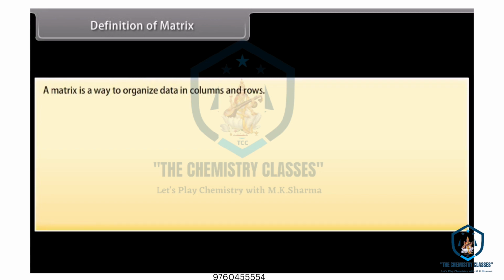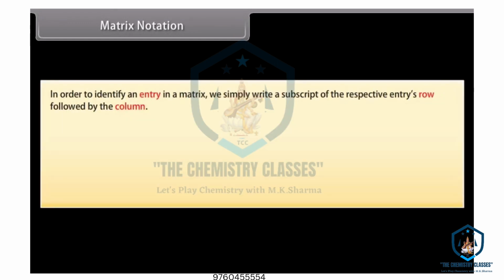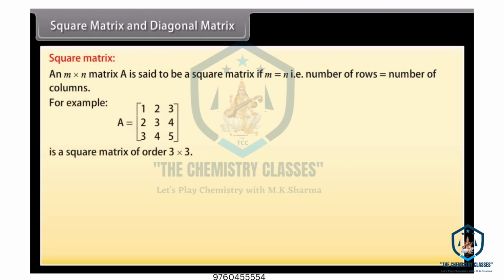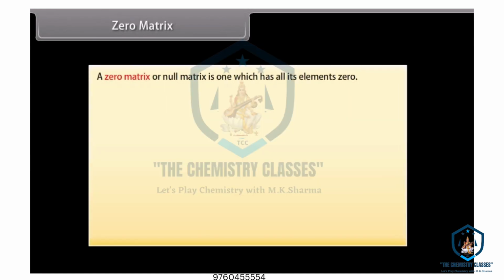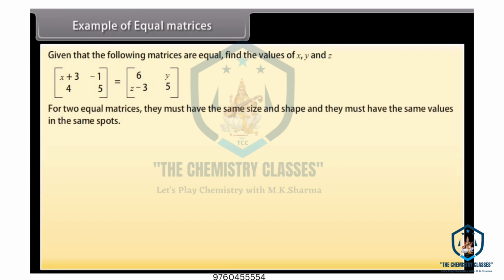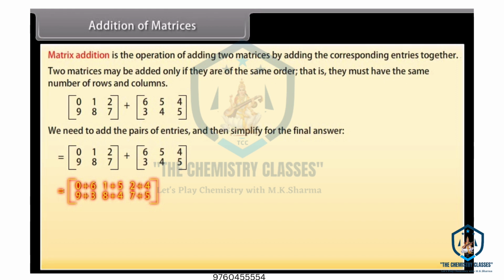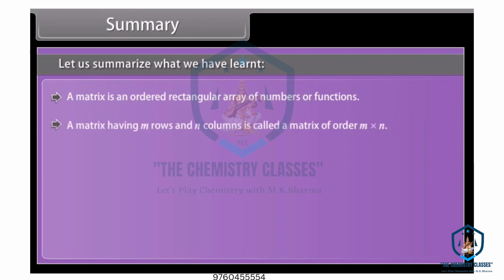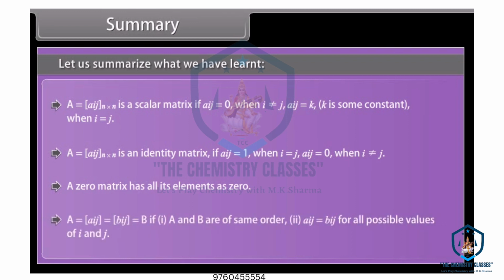Concept of Matrics- Mathematics Class 12th - The Chemistry Classes